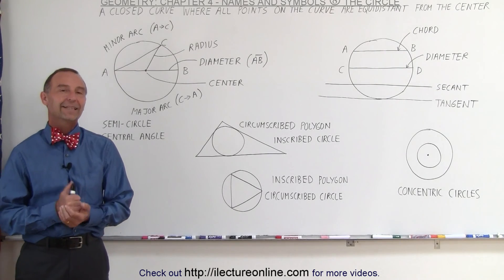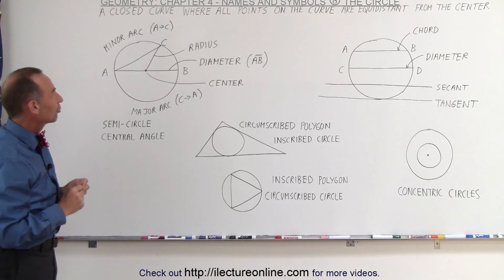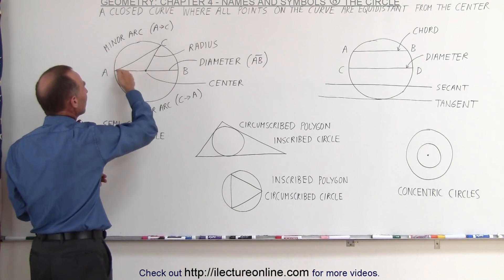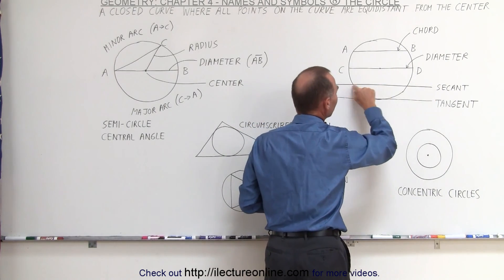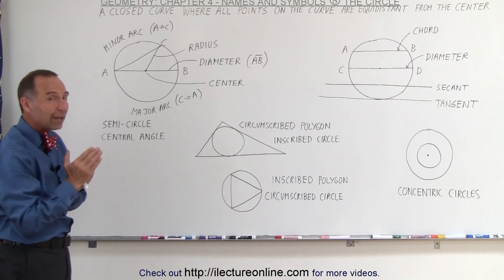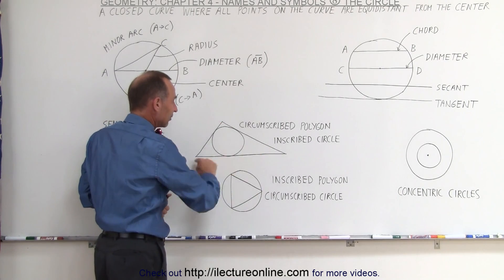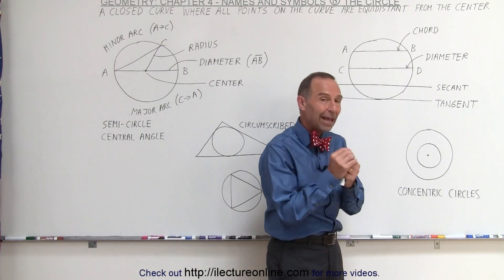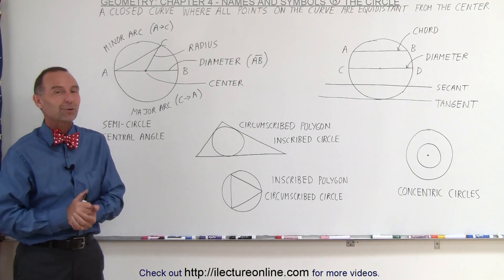Geometry: Ch 3 - Names & Symbols (8 of 8) The Circle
In this video I will define the names and symbols used in relating a circle.